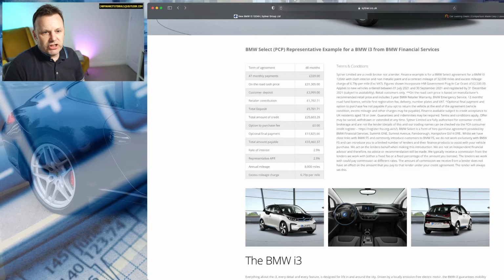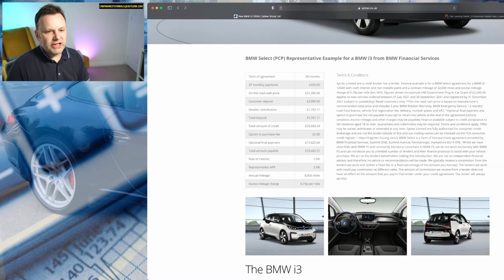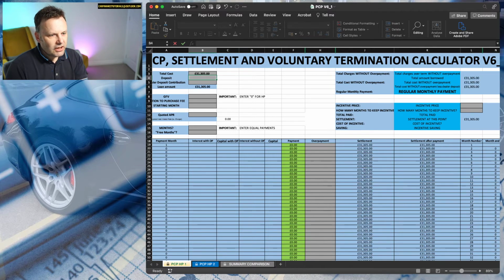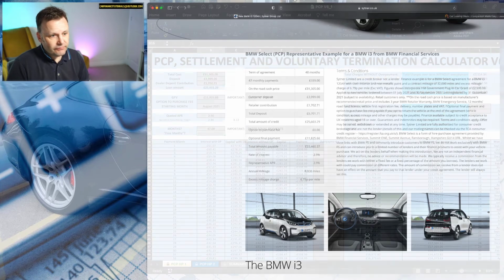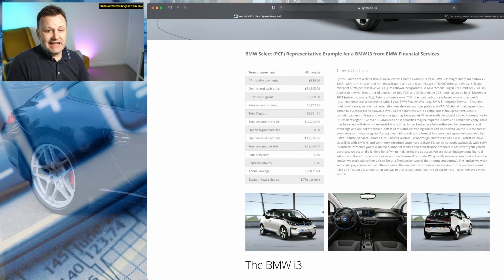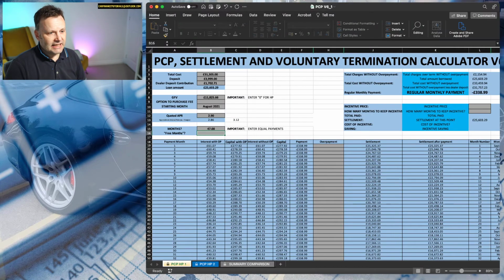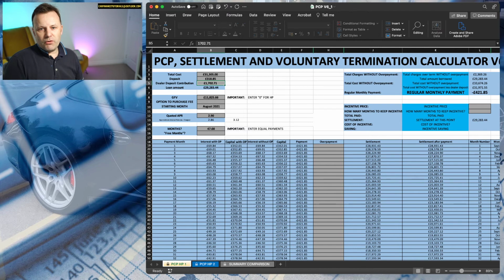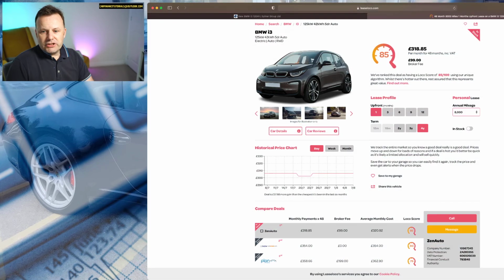BMW i3: PCP vs. LEASE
A quick comparison of a PCP vs. LEASE deal on the 125kW BMW i3.